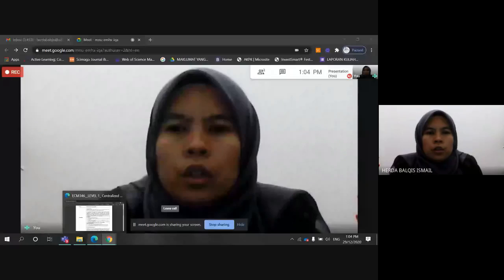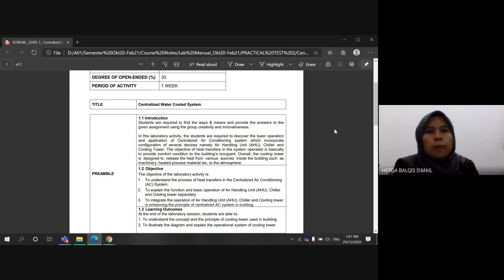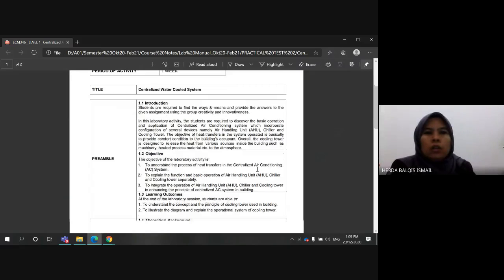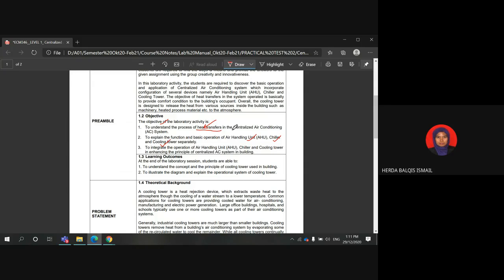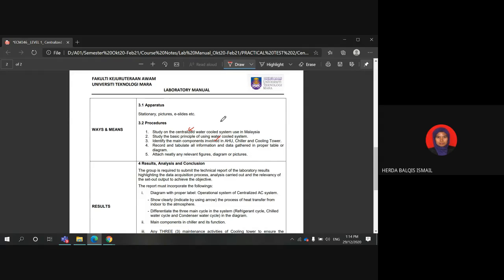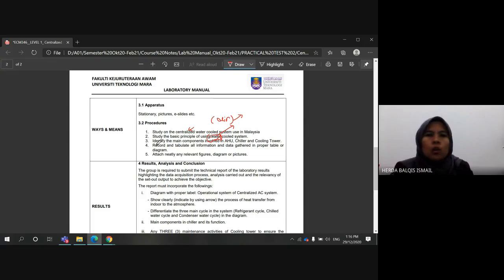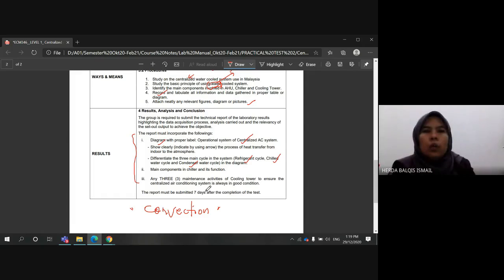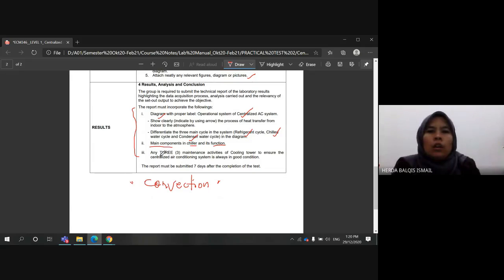ECM346 Briefing Video Lab Centralized AC System